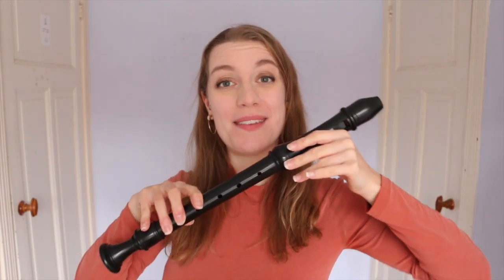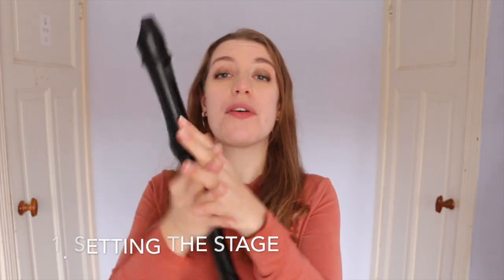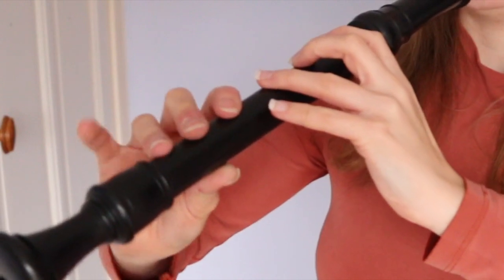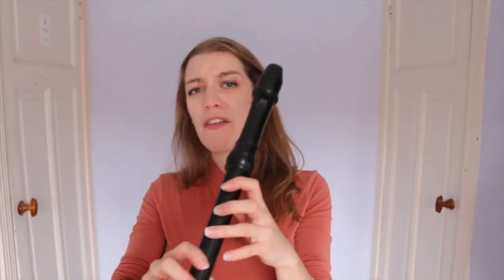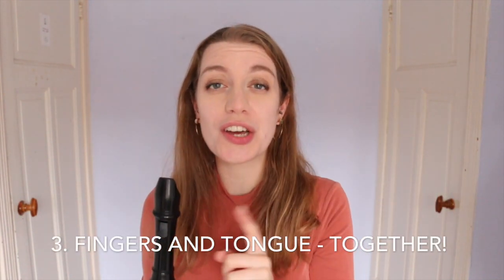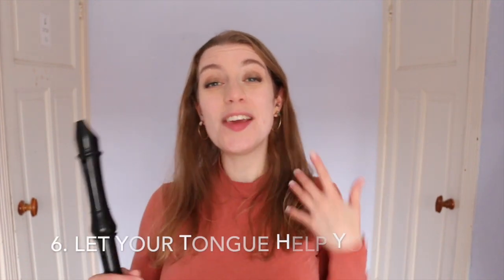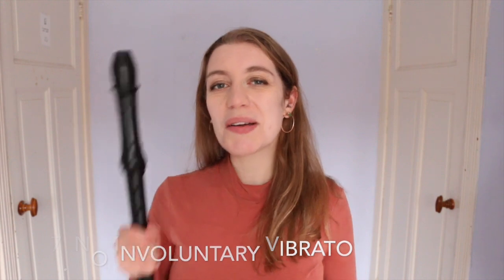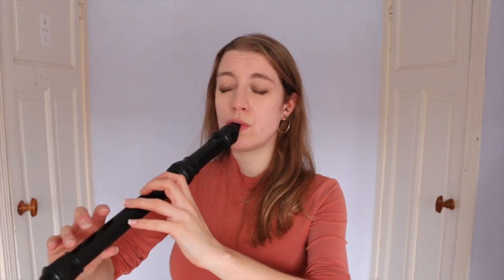How to make your playing sound CLEAN | Team Recorder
How to sound cleaner, better, more professional! I give you some tips that will improve your overall technique and have you sounding amaaazing.

/// INSTRUMENTS
In this video I play on a resin 442 alto by Vincent Bernolin.

Sarah Jeffery
Keurenplein 41
Box C350
1069CD Amsterdam
The Netherlands

Go